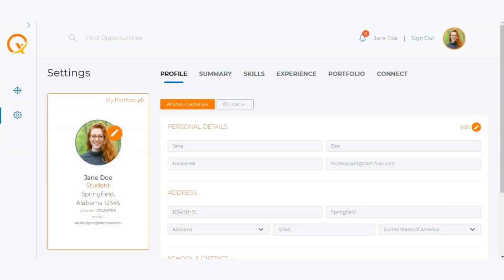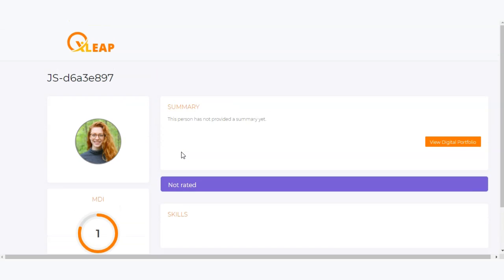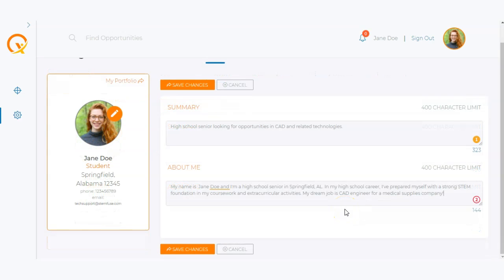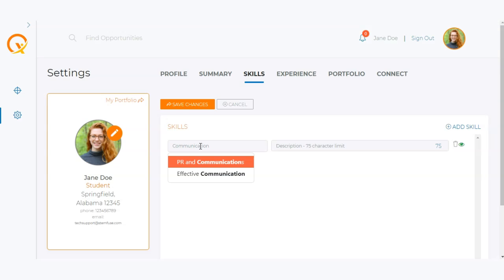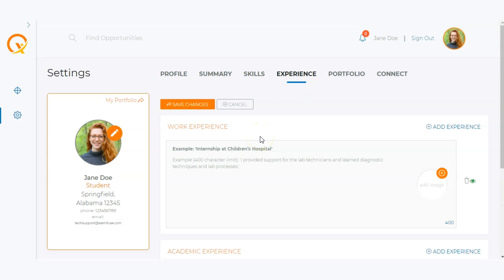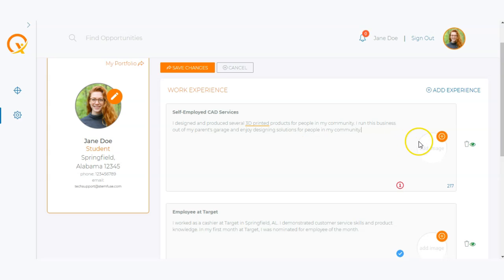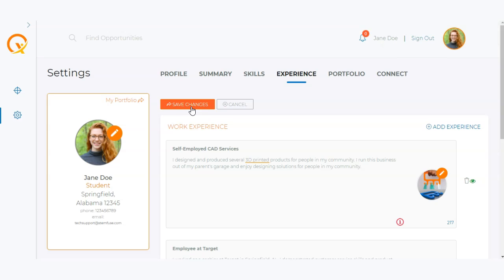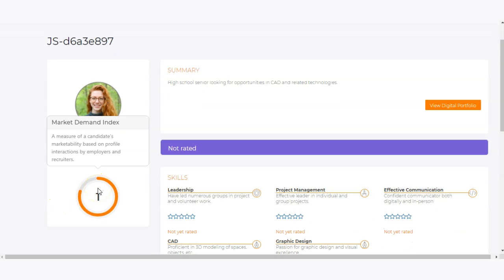Tutorial: Customize Your Public Profile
In this tutorial, we'll cover how to customize your XLeap profile as a student.